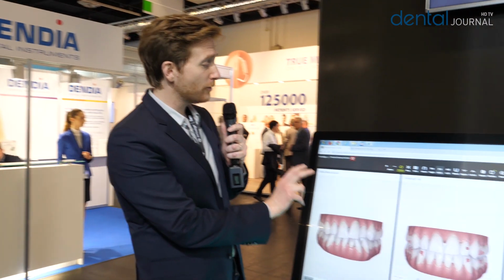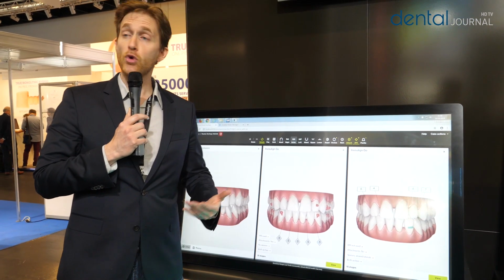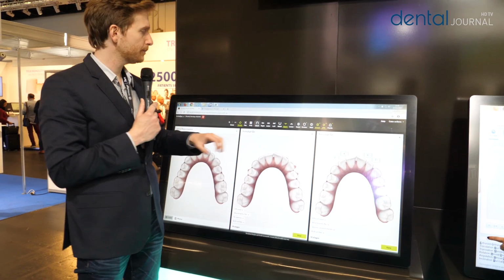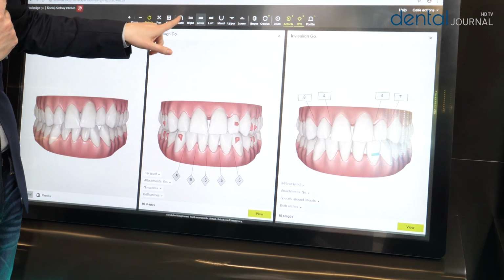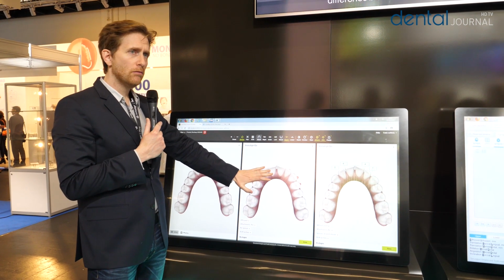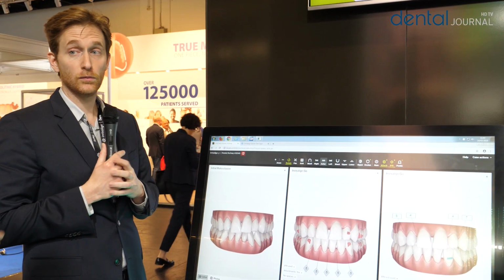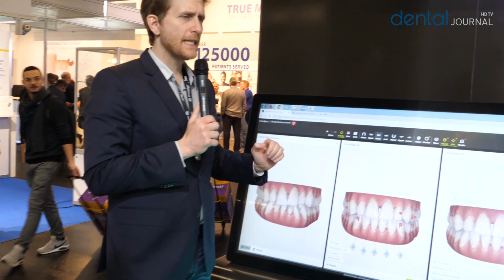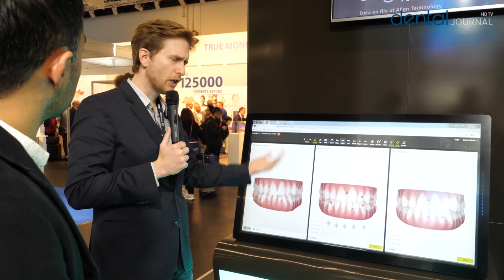IDS 2019 | Invisalign Go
Das speziell für Zahnärzte entwickelte Invisalign Go System führt den Anwender von der Identifizierung geeigneter Fälle über den Behandlungsplan bis zur Kontrolle der Therapieverläufe. Invisalign ist das fortschrittlichste transparente Aligner-System der Welt, mit dem bis heute mehr als 5,5 Millionen Patienten behandelt wurden.
Hinweis: Dr. Edouard Nègre ist selbständiger Zahnarzt aus Nizza und spricht im Interview über seine persönliche Erfahrung aus der Praxis mit Invisalign GO.